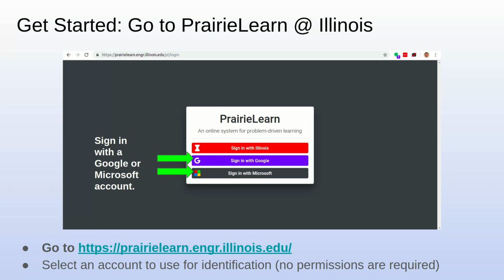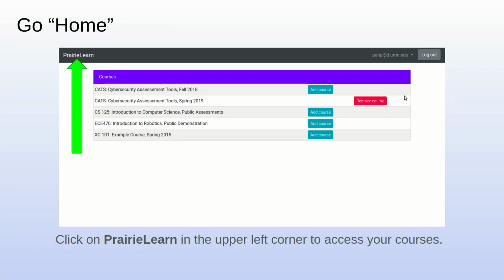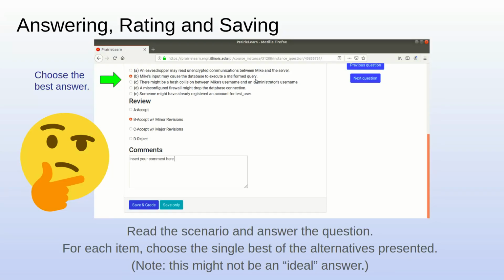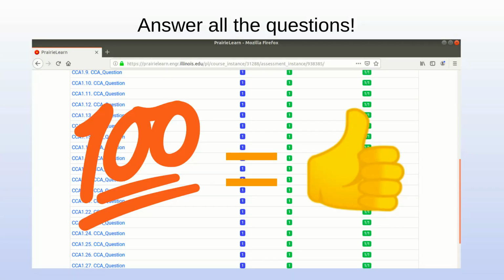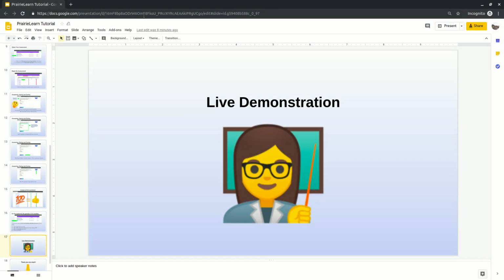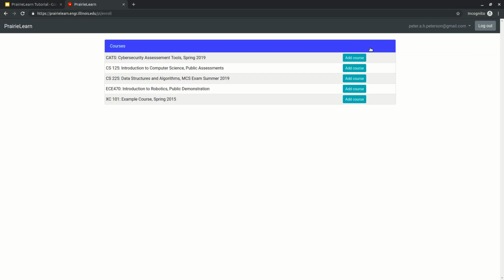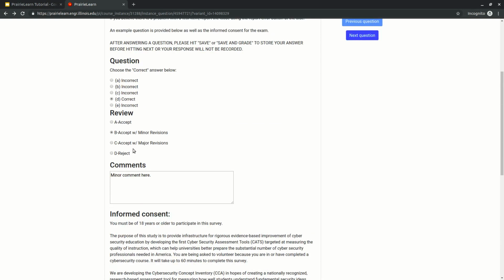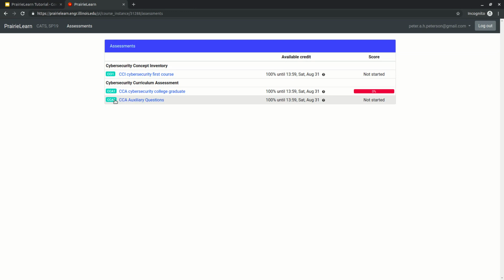Cybersecurity Concept Assessment (CCA) Alpha Test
This video (slides linked below) shows you how to access and take the alpha version of the Cybersecurity Concept Assessment (CCA), which is a prototype concept inventory targeting individuals with a 2- or 4-year degree in cybersecurity (or equivalent experience).

In addition to learning how you'd answer the questions, we value your feedback about the questions. Are they too easy? Too hard? Any typos or ambiguity? We want to know.